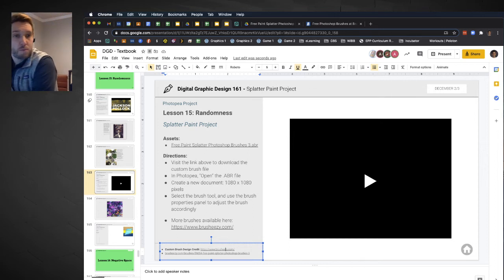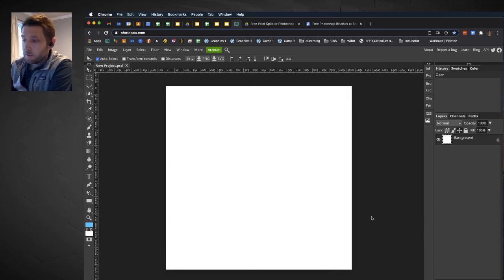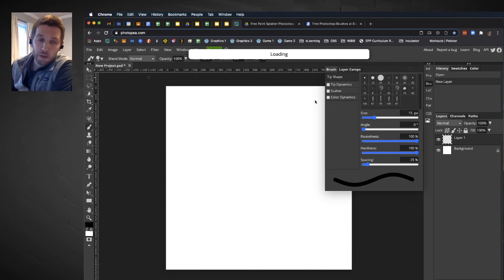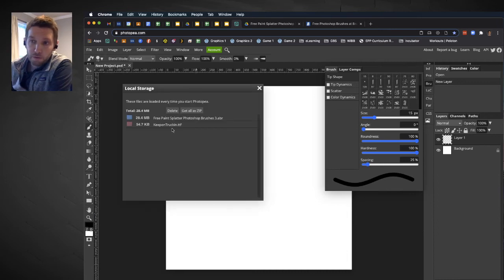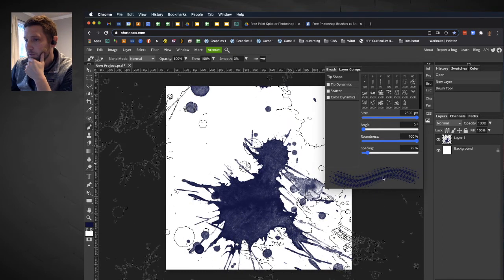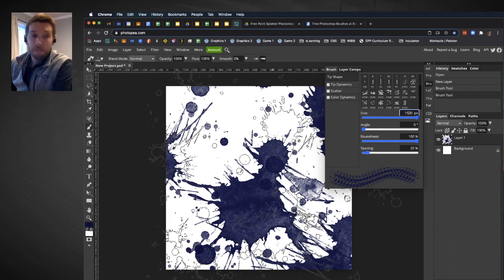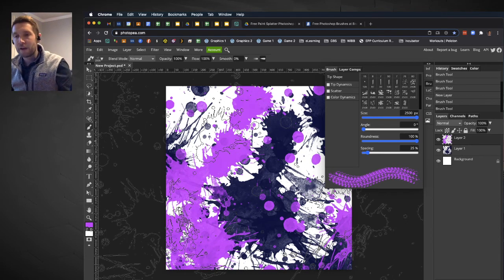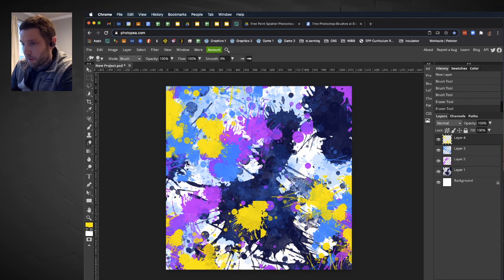Splatter Paint in Photopea